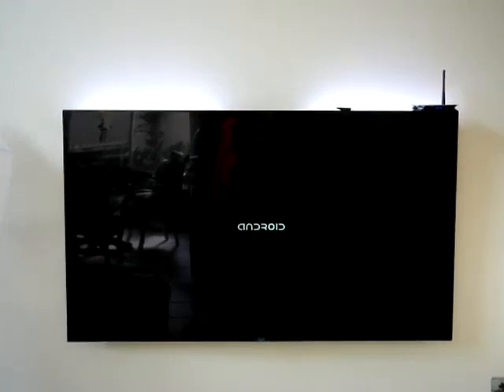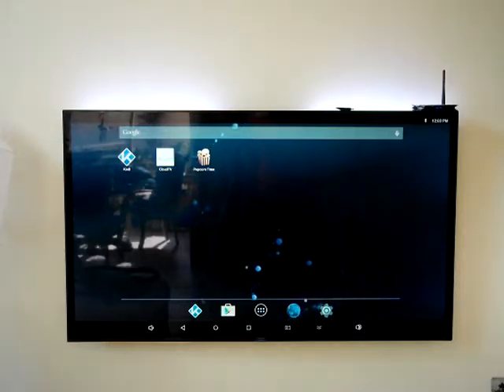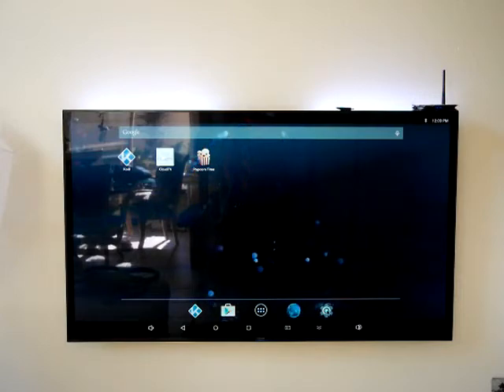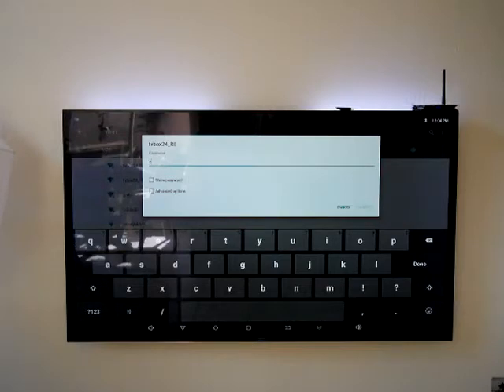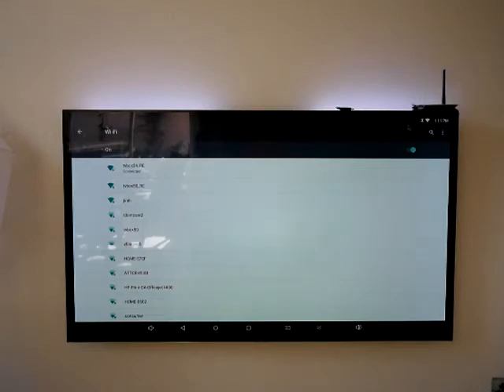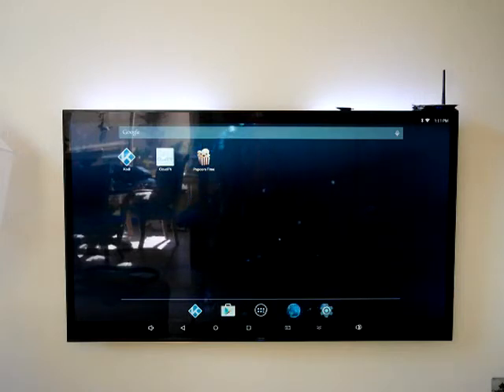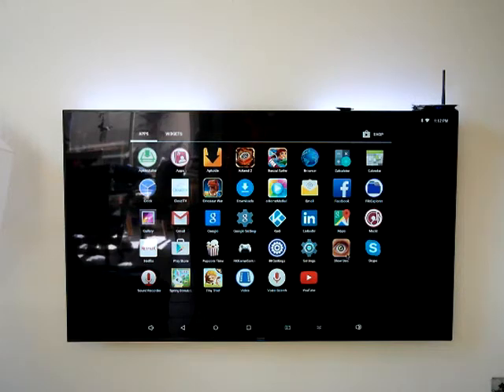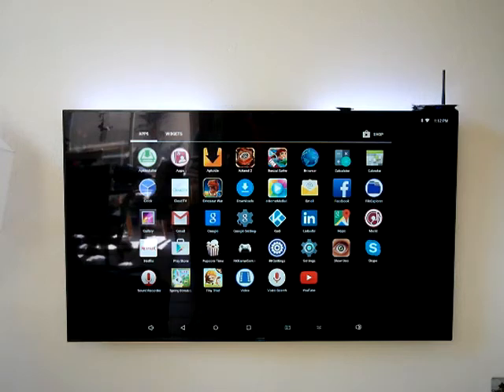how to setup and configure android tv box.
How to configure android tvbox.